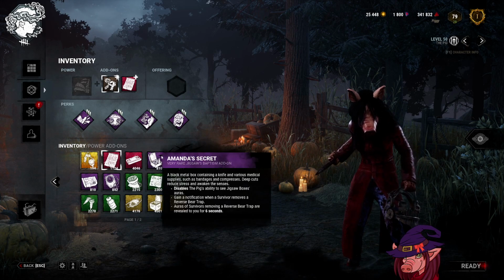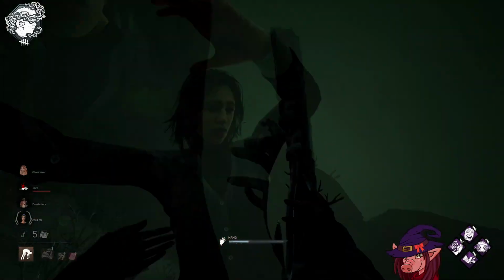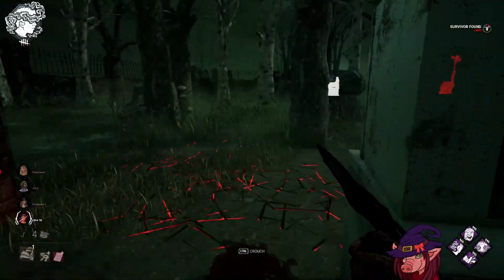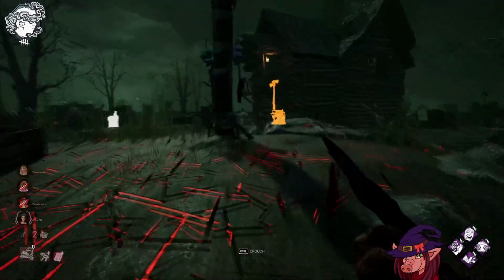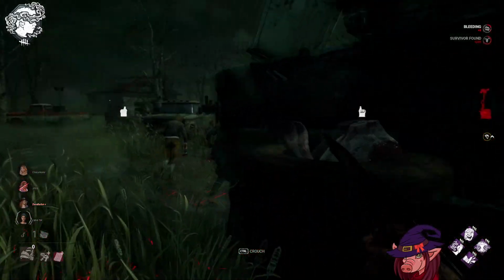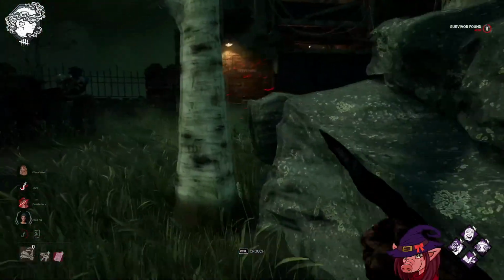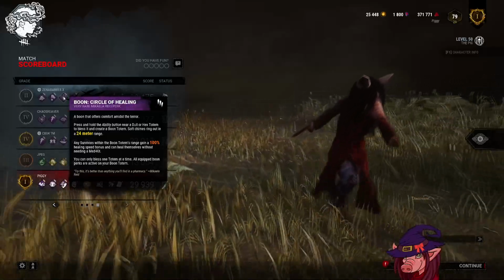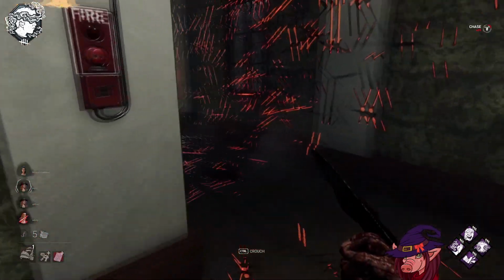HOW GOOD IS NEW AMANDA'S LETTER????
THIS VIDEO CONTAINS A DLC CODE FOR THE HOUR OF THE WITCH CHAPTER. ONLY ONE CAN WIN, GOOD LUCK!

One of the things I didn't cover in the PTB was the buffed Amanda's Letter. How good is it and is it now the best training add on Pig has?

To see more, be sure to check out my Twitch and my Twitter for more info and daily livestreams.